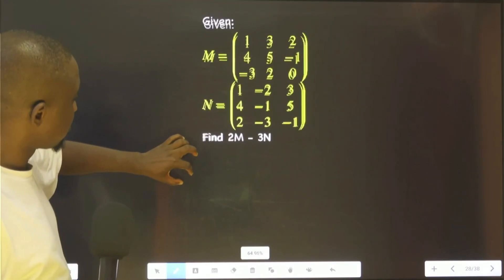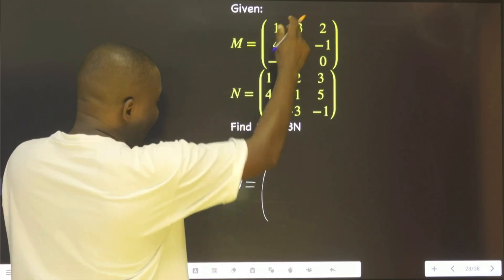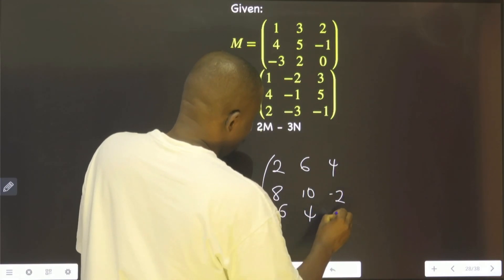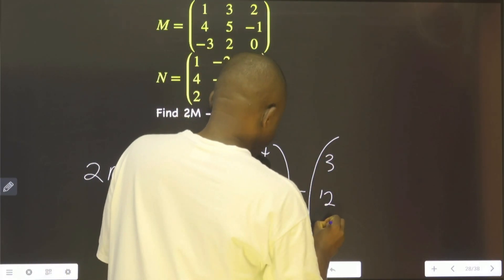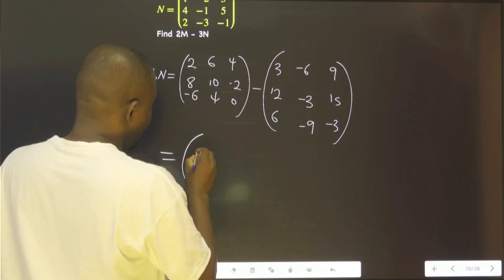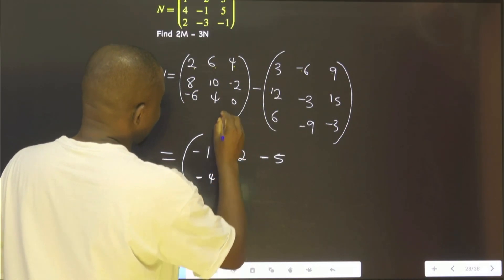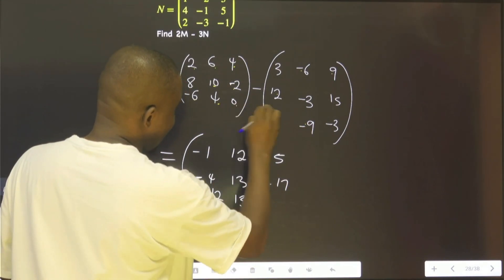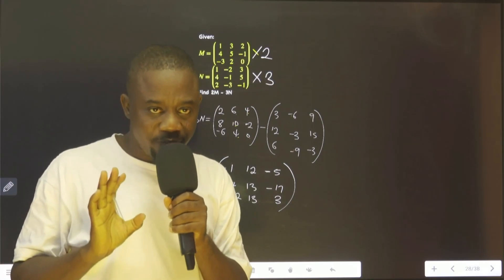How to solve multiplication and subtraction of matrices - #3